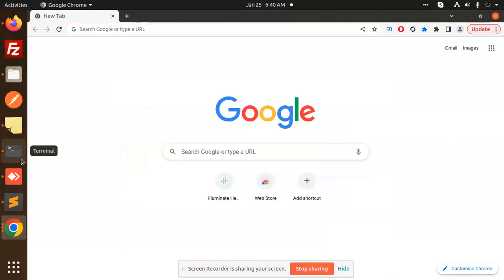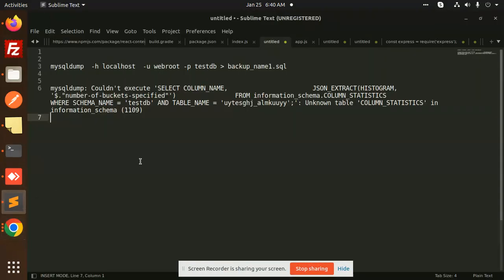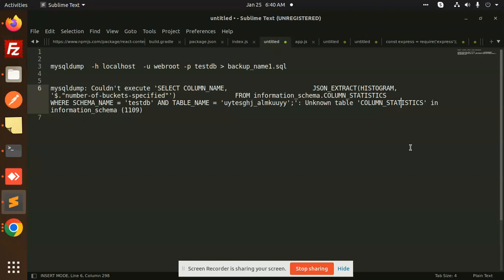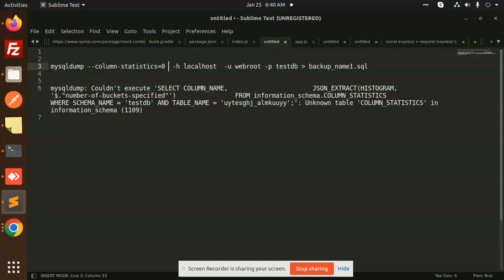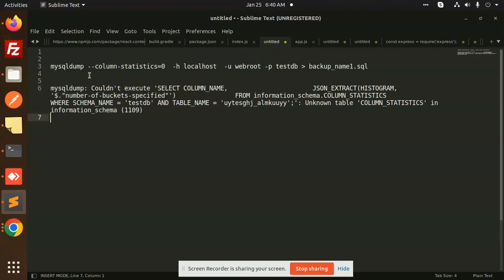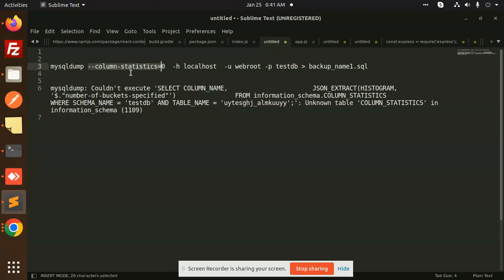mysqldump: Couldn't execute. Unknown table 'column_statistics' in information_schema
mysqldump: Couldn't execute 'SELECT COLUMN_NAME,                       JSON_EXTRACT(HISTOGRAM, '$."number-of-buckets-specified"')                FROM information_schema.COLUMN_STATISTICS                WHERE SCHEMA_NAME = 'testdb' AND TABLE_NAME = 'uytesghj_almkuuyy';': Unknown table 'COLUMN_STATISTICS' in information_schema (1109)